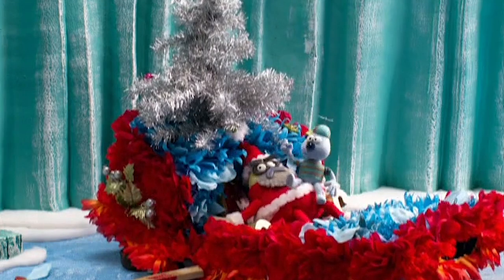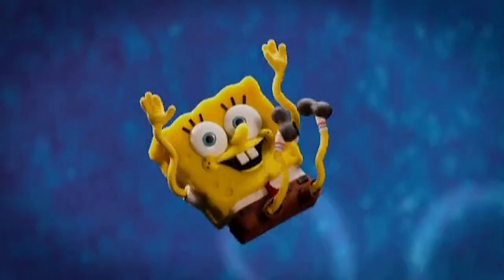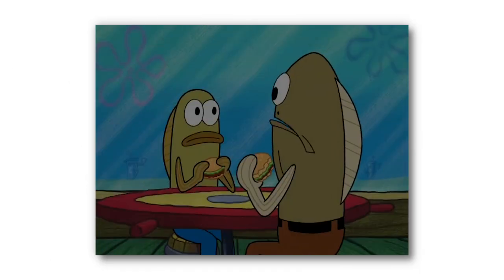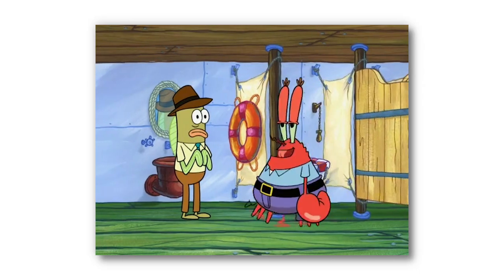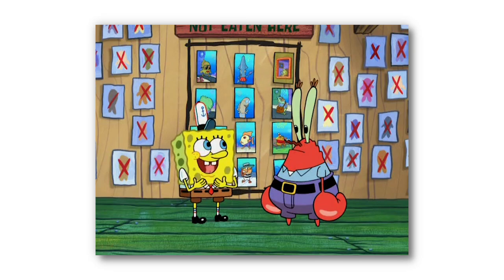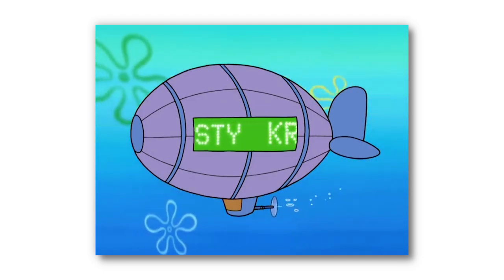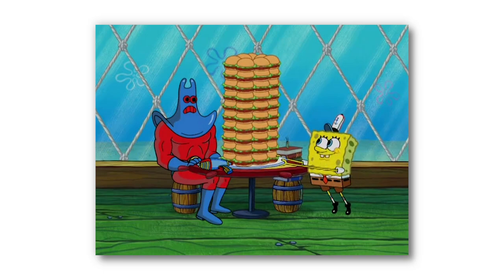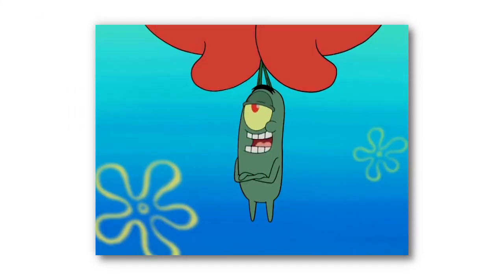SpongeBob Season 8 MESS UPS & MISTAKES!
We are here to provide you with Countdown and list styled videos oriented around movies and tv shows. If you would like to recommend us a video idea or series we would appreciate that and you can do so via the comments on our videos.